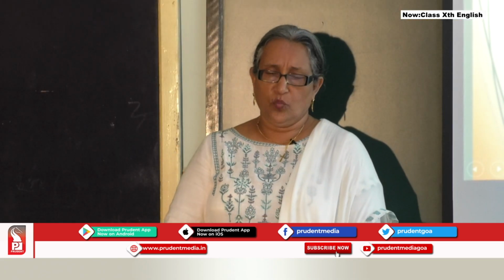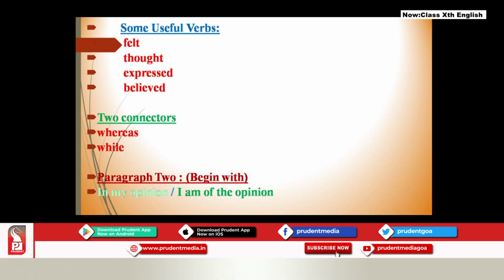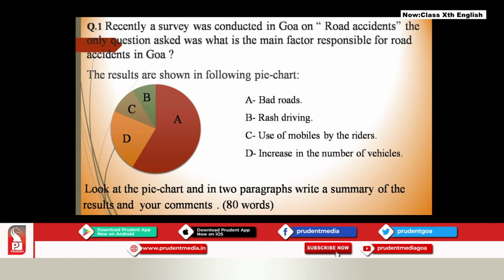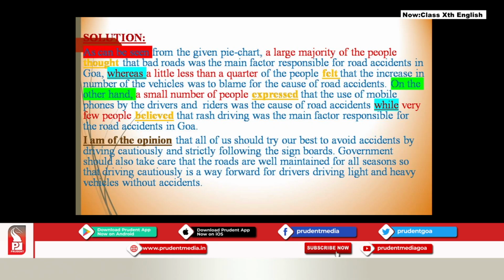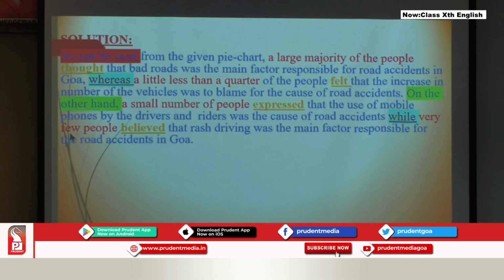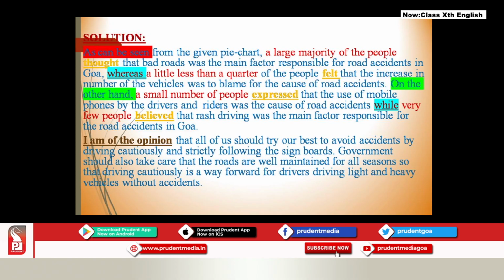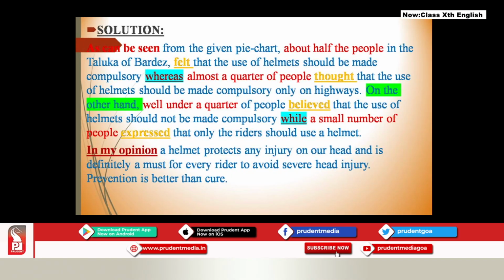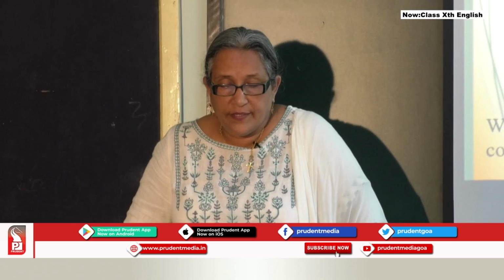Prudent Scholars | 10th English Grammar | Section D | Pie Chart | 15 Oct 20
Subject: English
Name of the Teacher: Maria Nita do Rosario Gomes
School: Pope John XXIII High School, Quepem
English Grammar (Section D) Pie-Chart